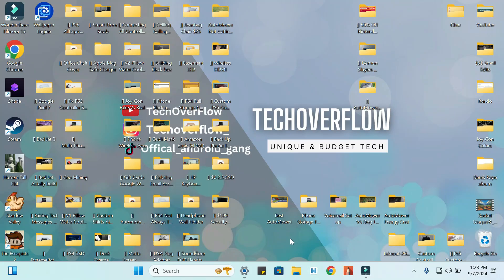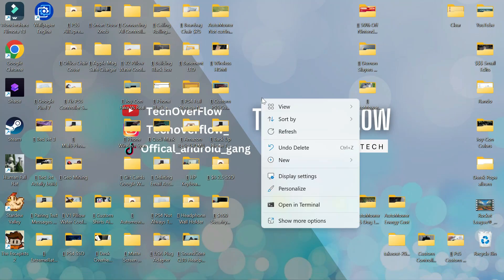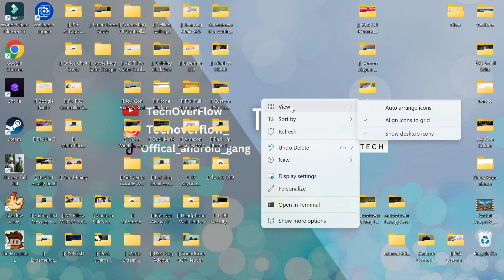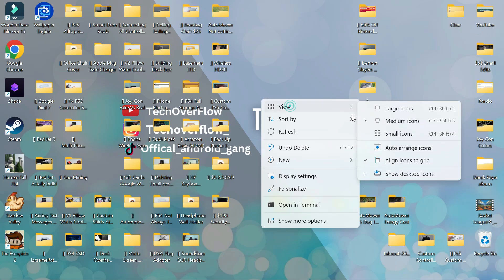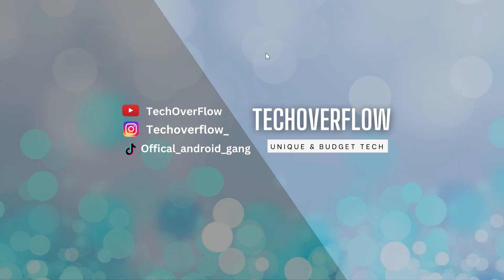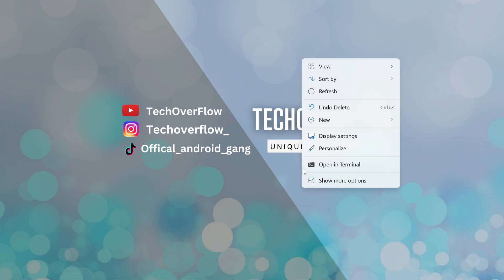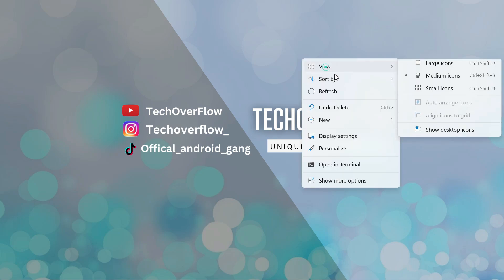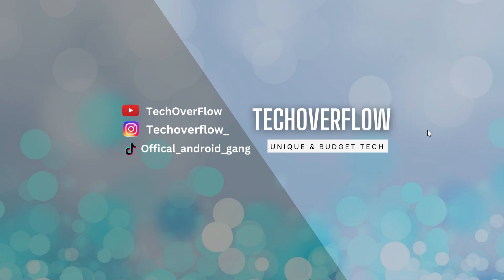How To Hide Files On Desktop - Windows 10 and 11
If you want to temporarily hide all the clutter on your laptop or PC Windows 10 or 11 desktop/home screen, simply follow this 16 second video...

Script:
00:00:00.120 to temporarily hide everything on your
00:00:02.080 desktop simply use your mouse to
00:00:04.200 rightclick on the home screen go over to
00:00:06.399 view and then go down to show desktop
00:00:09.120 icons and click on that and just like
00:00:11.120 that it's gone and when you want to
00:00:12.639 bring it back simply just do the same
00:00:14.240 thing again